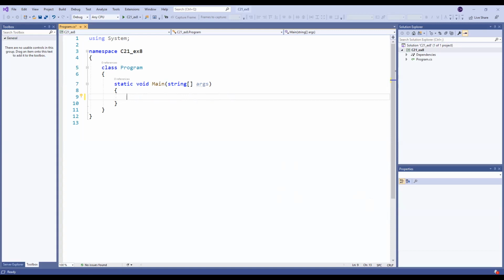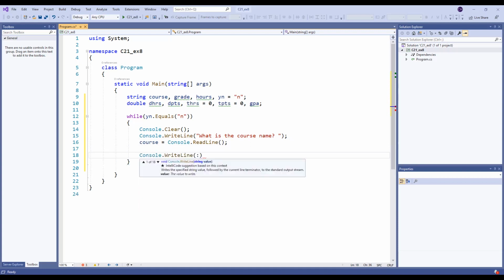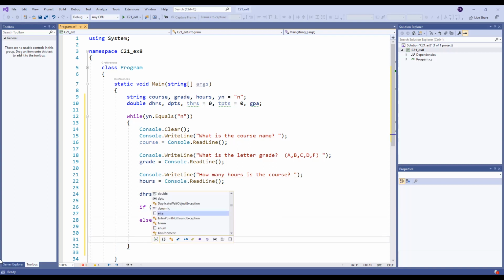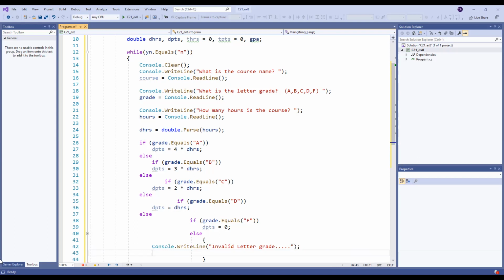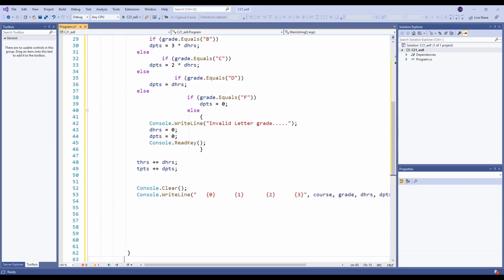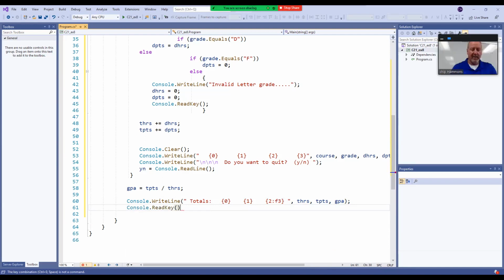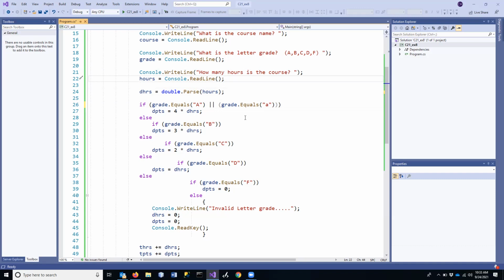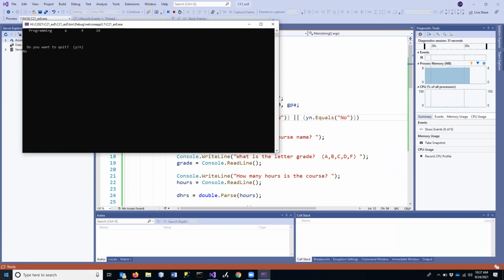C21 ex8 GPA 9 24